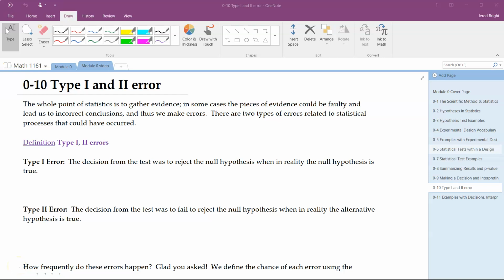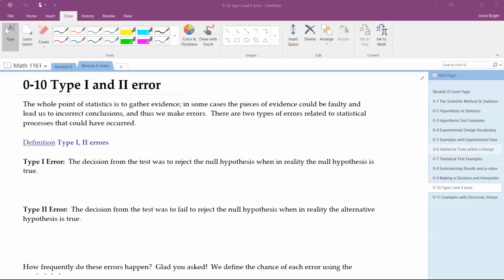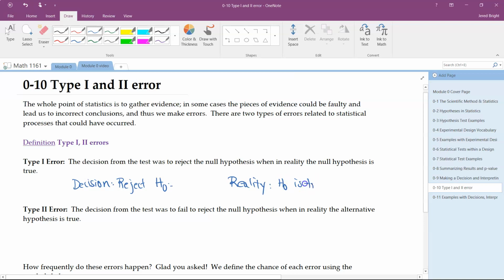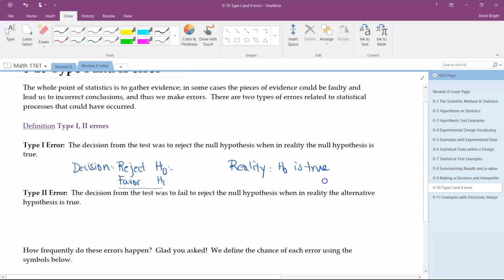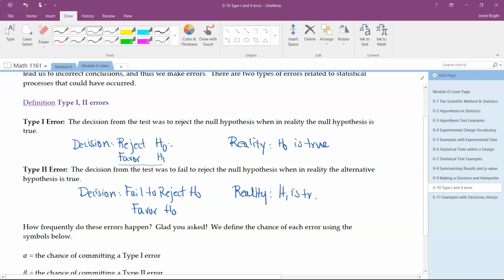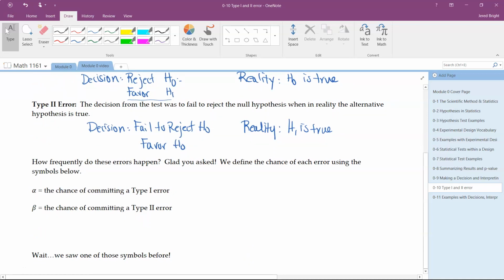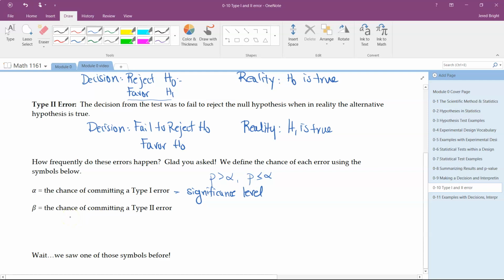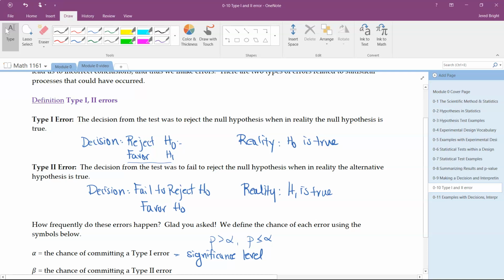0-10 Type I and II error